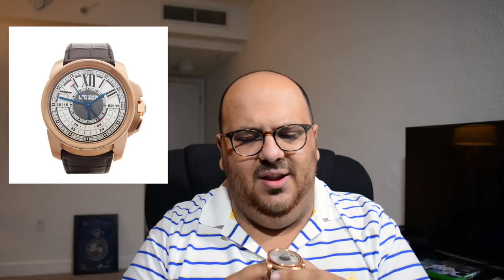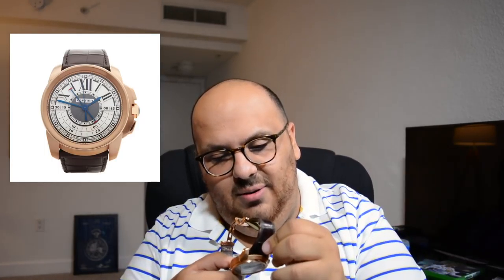I Never Thought I'd See This Watch Again - Rare Haute Horology Watch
In today's episode of Federico Talks Watches I talk about a watch I never thought I would see again. A watch that in a certain way defines my career. The Cartier Calibre Central Chronograph. A very high end Haute Horology watch made by Cartier. A watch that is so rare I never thought I would see again. Watches like this is why Cartier Haute Horology deserves more respect.

Seiko SKX:

Seiko SKX Black

TOP 5 SWISS WATCHES UNDER $500

Hamilton Khaki King

Tissot PRS 516

Victorinox Maverick

Tissot Powermatic